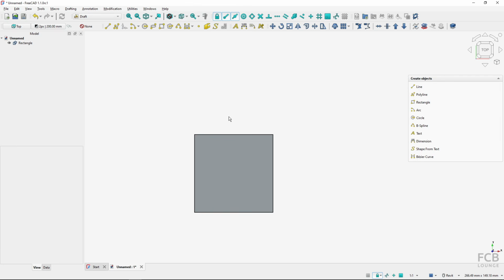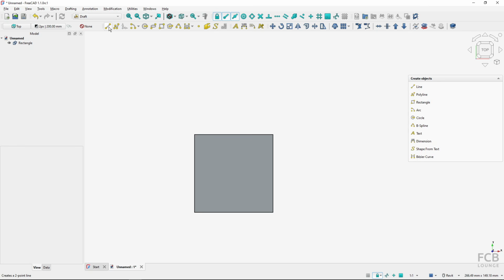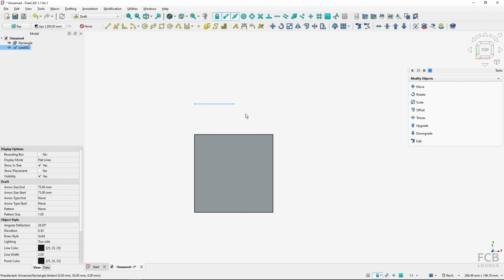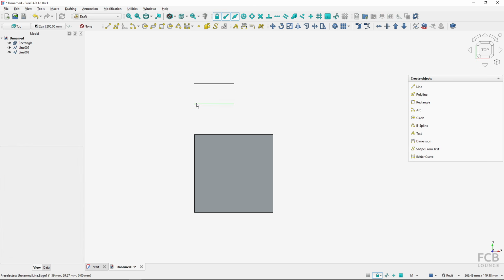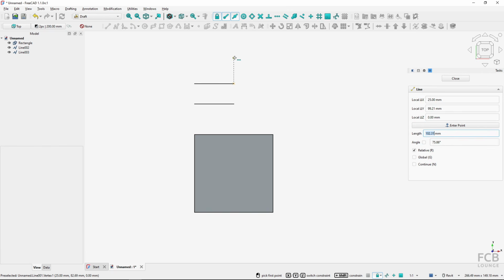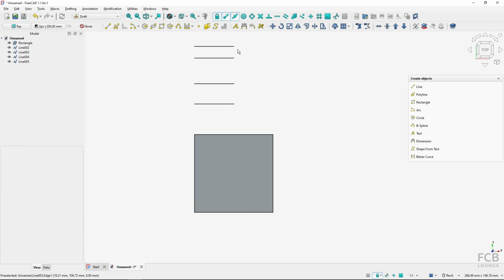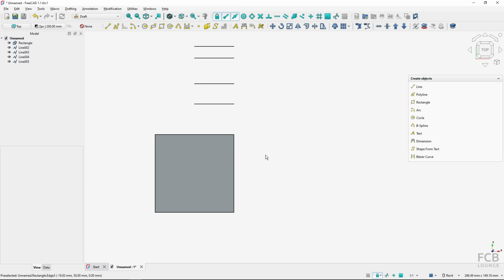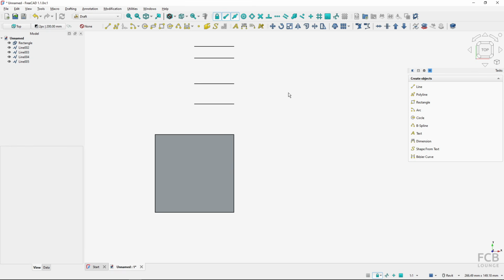A Setting That Every Draft Workbench User Should Know | Set Focus on Length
This quick tip for FreeCAD explains a very important setting of the Draft workbench that can speed up your drafting immensely. The setting is Set focus on Length instead of X coordinate and it enables users to use polar coordinates by default. Polar coordinates mean, that user inputs Angle and Length instead of three axis values. Combining this feature with locking of orthogonal axes by using the Shift key speeds up drafting performance considerably and reduces error creation.